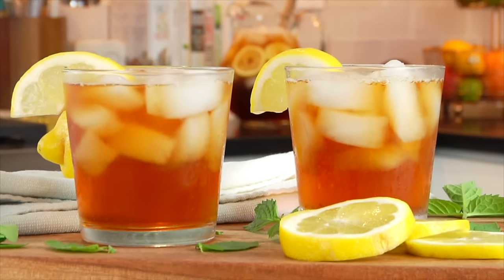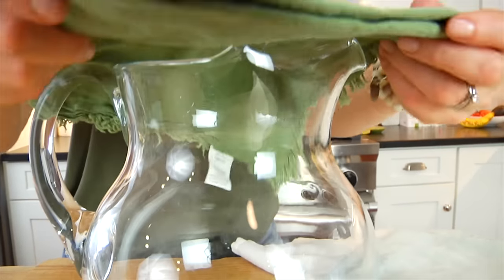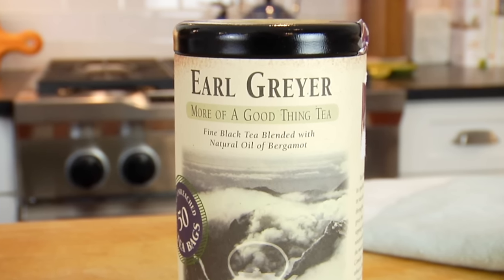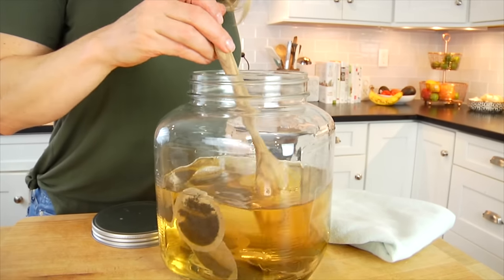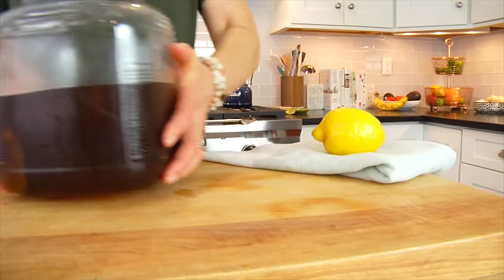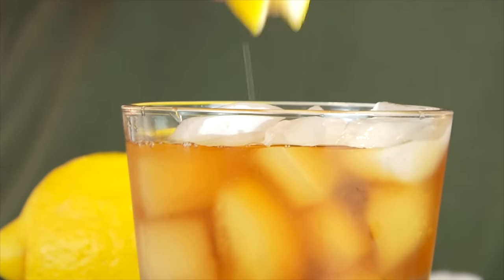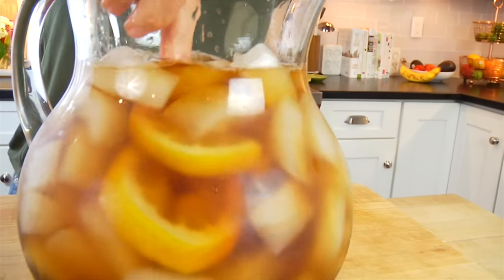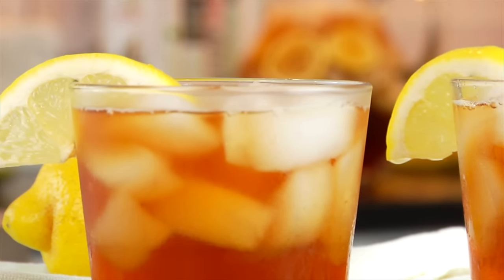THE BEST ICED TEA | how to make cold brew iced tea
Homemade iced tea is a healthy and refreshing drink that could not be any easier to make.
This iced tea recipe is a cold brew to ensure a clean, fresh flavor that is lightly sweetened with liquid stevia (you can also use honey).

Served over ice with some fresh lemon, this is the best iced tea recipe you can make.  Try adding this to your weekend meal prep, so you have iced tea ready to drink throughout the week.  Once it's made, it will last in the fridge for up to 5 days.

▶︎ As a thank-you for pre-ordering the book, I am gifting you my two e-books (Banana Nice Cream and Easy & Yummy Salad Recipes).  Here's all you have to do:

1.
3. That's all! You will receive your ebooks within 5 business days.

❤︎ THE DON’T DIET ❤︎
Join me for a six-week, mind-body workshop in kind, sustainable weight loss ➡️ ⬅️ Learn to love your body, enjoy your food, and lose weight!

INGREDIENTS & PRODUCTS USED + MENTIONED:
Gallon Glass Container
Glass Pitcher
Liquid Stevia

My Go-To Green Smoothie